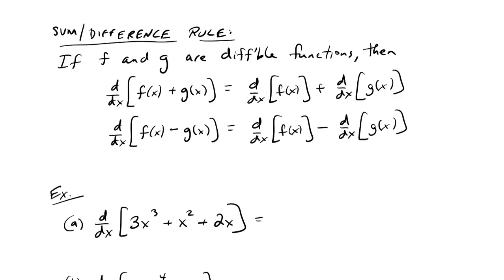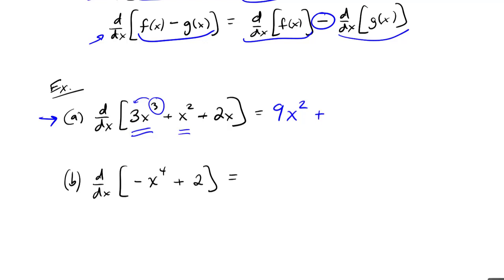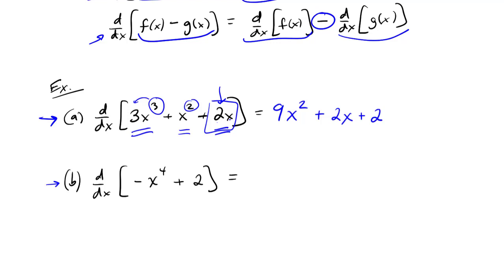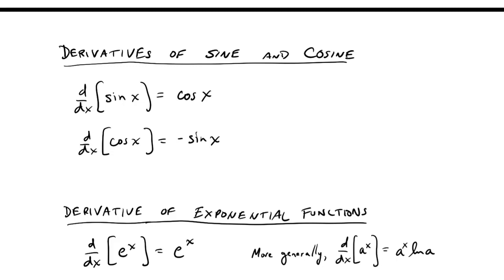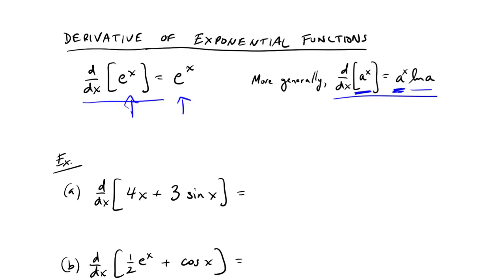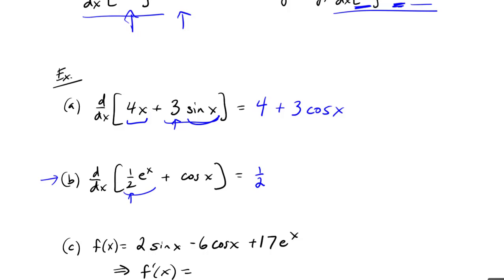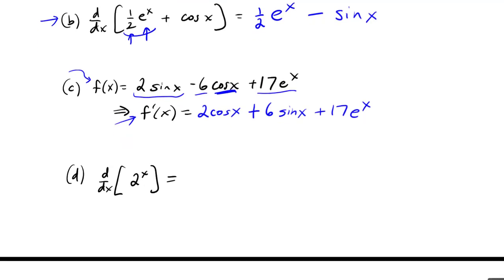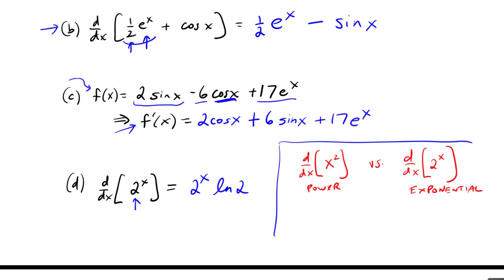BasicDifferentiationRules Part 2